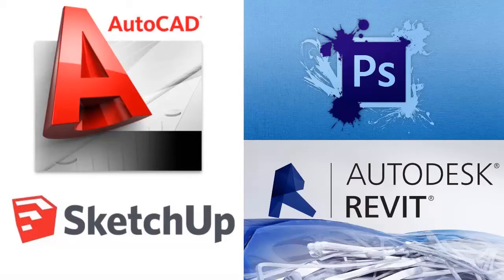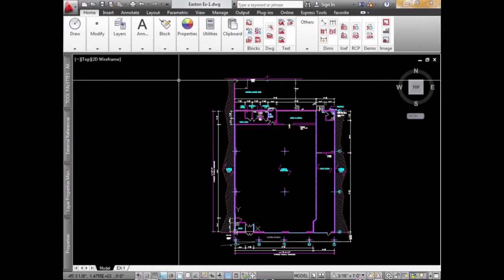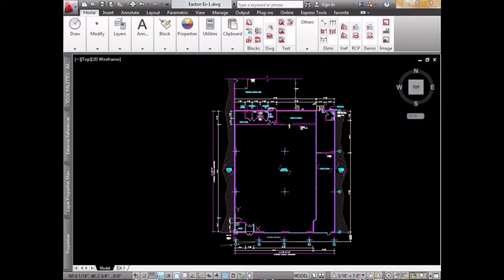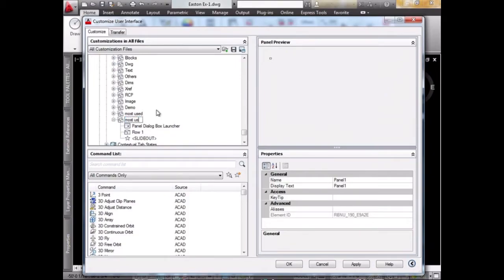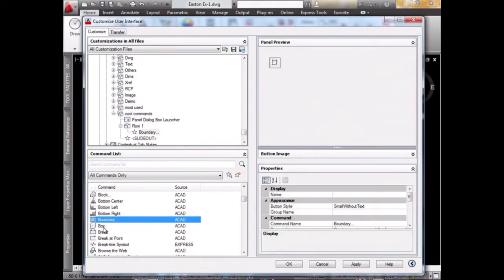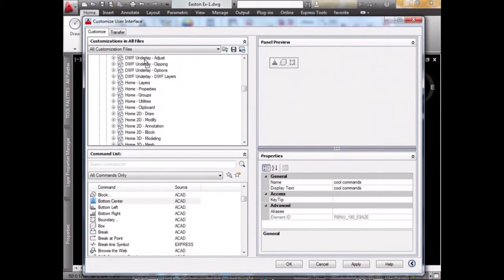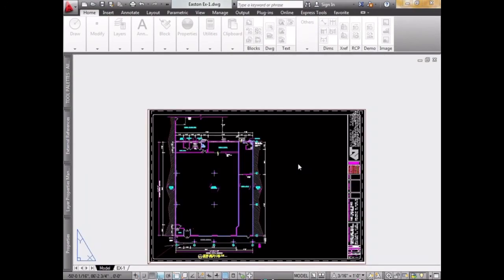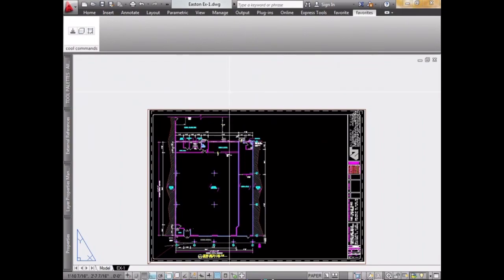How to Customize Autocad Ribbon and Panels |P6V1